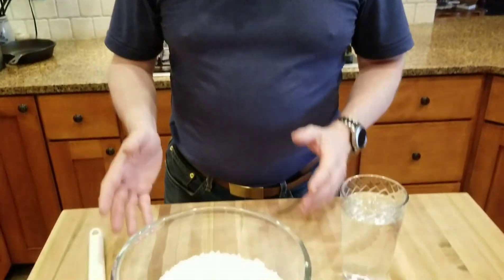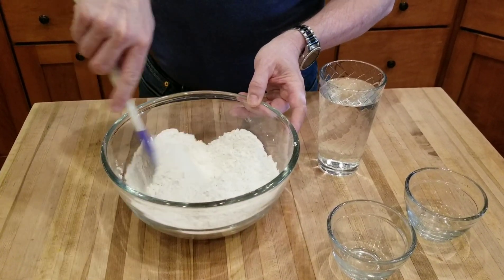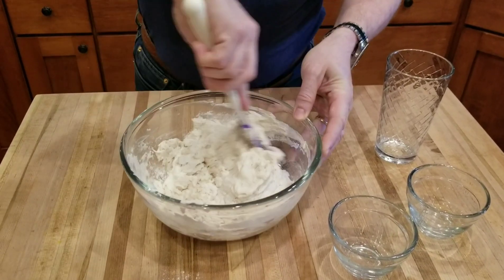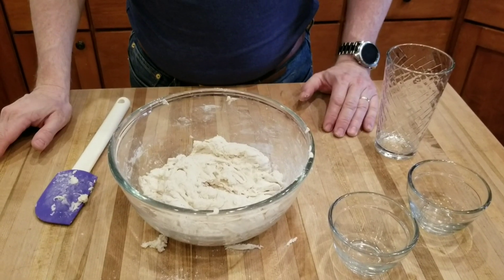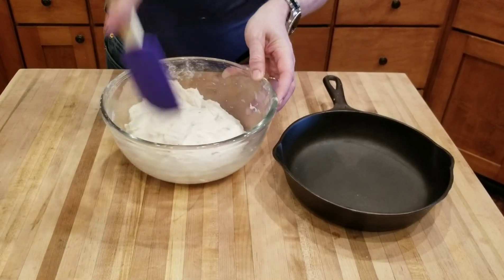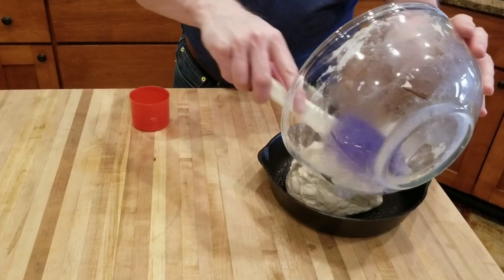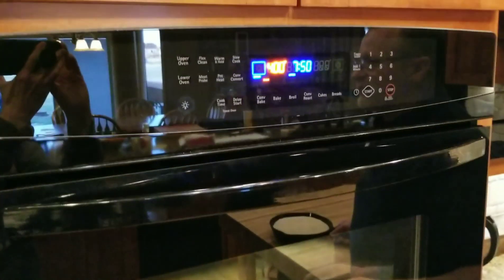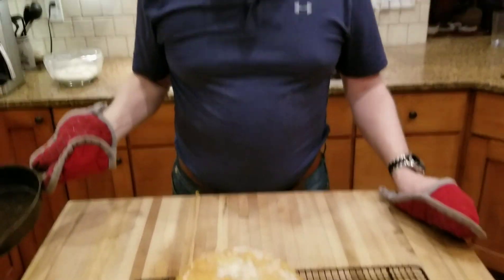No-knead bread in a cast iron skillet!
No-knead, no touch, bread cooked in a cast iron skillet!

Recipie:
3 cups bread flour
1/4 tsp instant yeast
1 1/2 tsp salt
12oz tap water (I just use room temp)
Spray cooking oil

Combine ingredients until a shaggy ball forms.  Cover with plastic wrap and let rise for 8-24 hours in a warm place.  Degass the dough with a spatula by making a couple quick stirs and transfer to a greased 8-9 inch pan.  Cover and let rise for another 30 minutes to 1 hours.  Bake at 400 degrees for 30-40 minutes depending on how dark and crusty you like your bread.  Transfer to cooling rack.  Allow to cool at least 5-10 minutes before slicing.  There are no preservatives so you'll want to use within 2-3 days.  Enjoy!